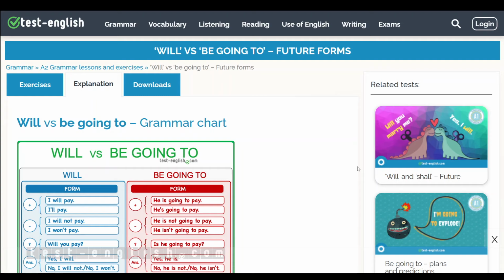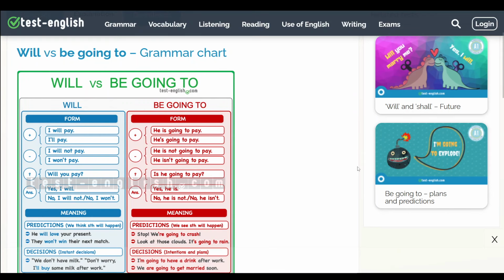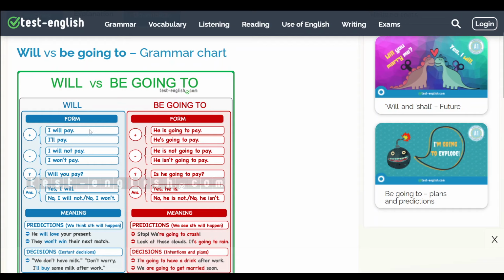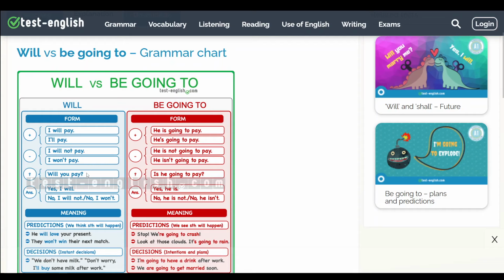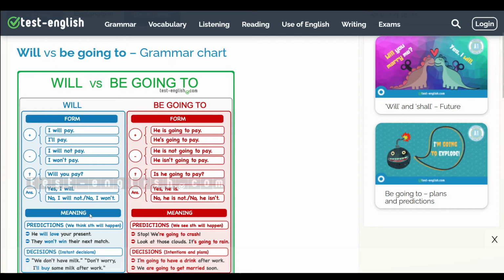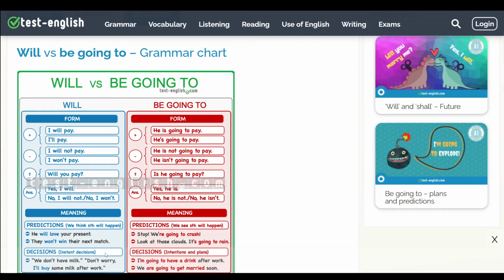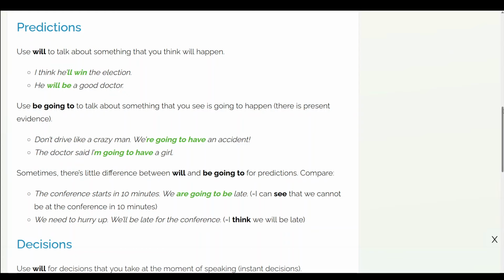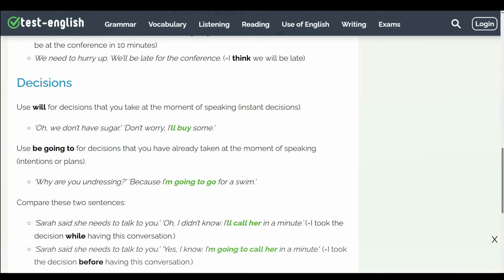How to use WILL: predictions and decisions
In this video you'll learn how to use WILL to talk about making predictions and decisions.
If you watch this video to the end, part 3 will automatically start playing!
I'd like to say a big thank you to the team at test-english for allowing me to use their materials to create videos to put on YouTube, Thank you!
is a platform that offers a variety of resources to help students of English as a Foreign Language to improve their skills. It offers explanations and exercises for different levels, from beginner to Advanced. The site covers various aspects of the language, such as grammar, vocabulary, reading and writing. Additionally, it provides practice tests to help users prepare for exams like IELTS and TOEFL.